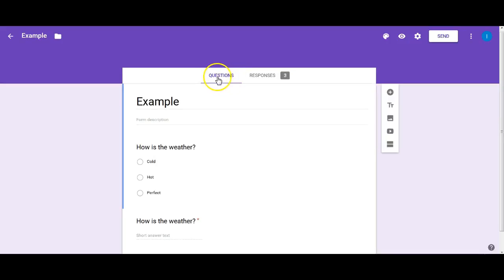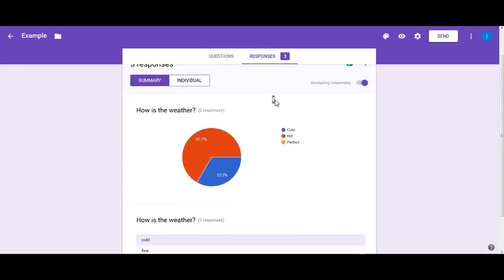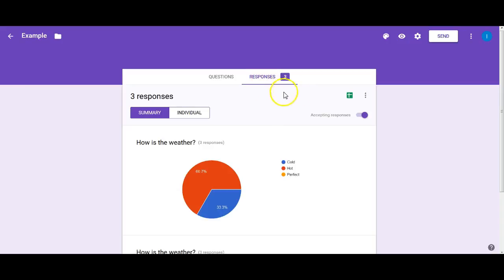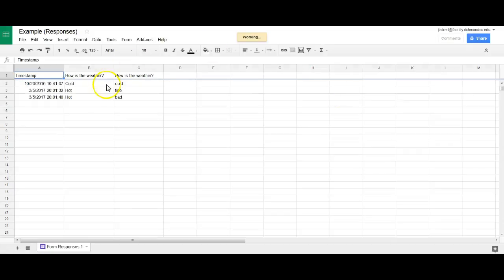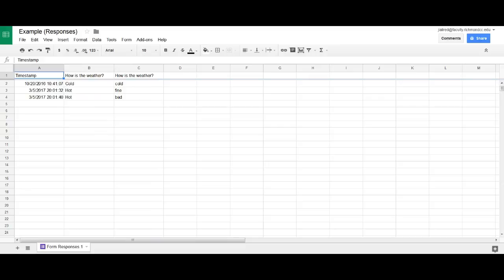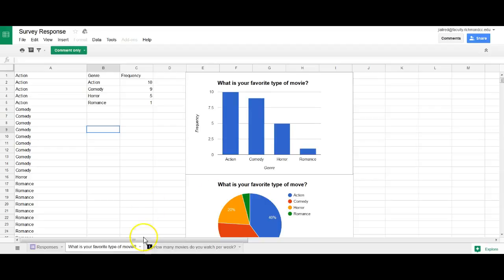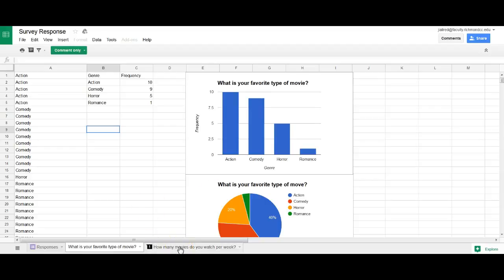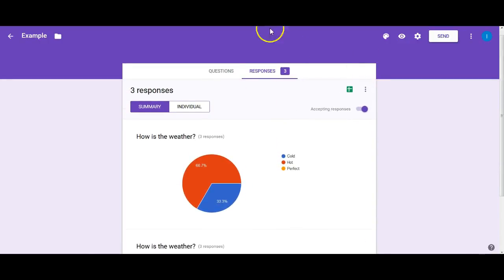A quick note about the Google Forms update.